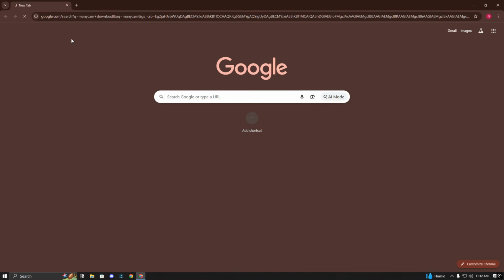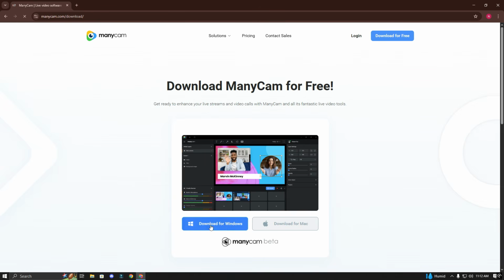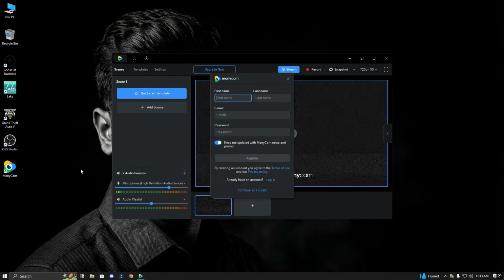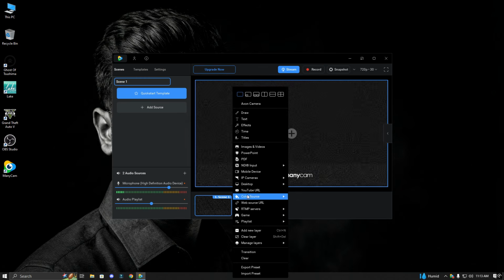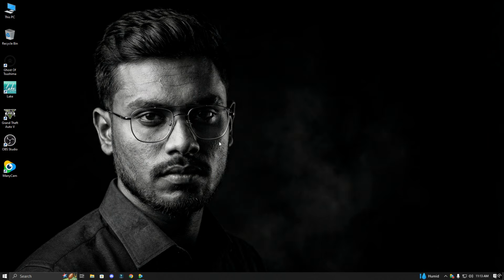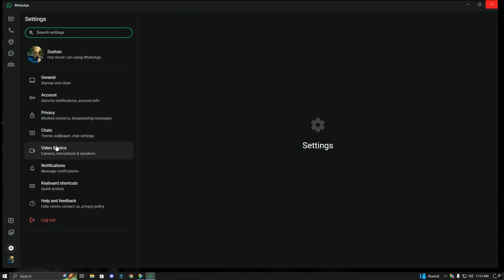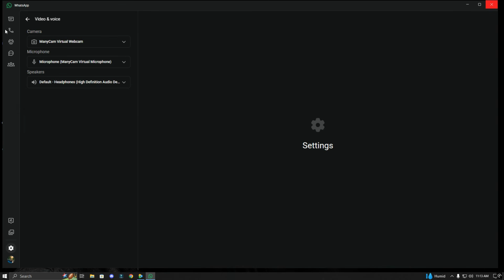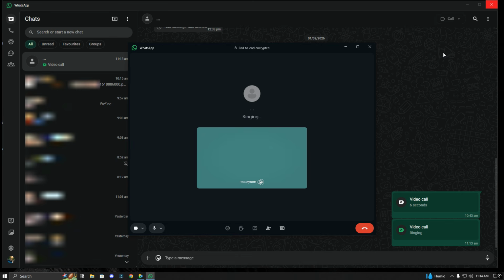How to Use ManyCam on WhatsApp in 2026 | Virtual Camera for WhatsApp!!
I’ll show you How to Use ManyCam on WhatsApp. If you’re looking for an easy way to use ManyCam WhatsApp as a virtual camera, this tutorial will guide you.

You’ll learn how to download and install ManyCam, set up the ManyCam virtual camera, and connect it with WhatsApp for video calling. This WhatsApp ManyCam method works smoothly and is perfect. Watch till the end to make sure your ManyCam virtual camera is working properly on WhatsApp.